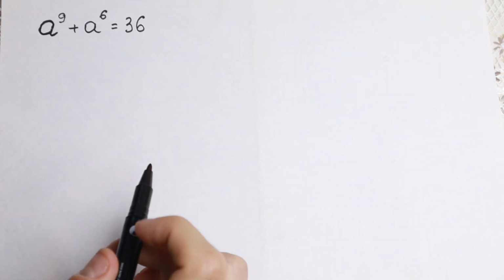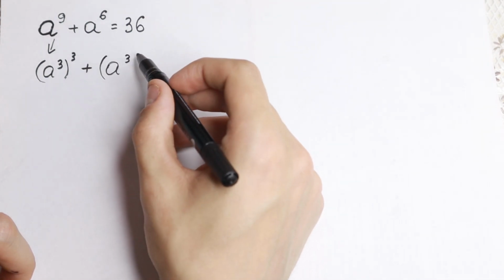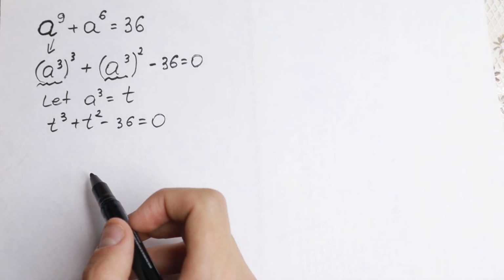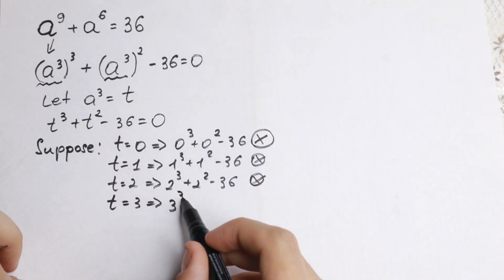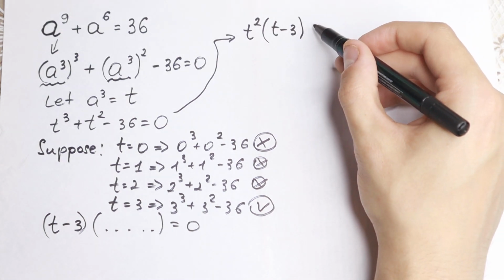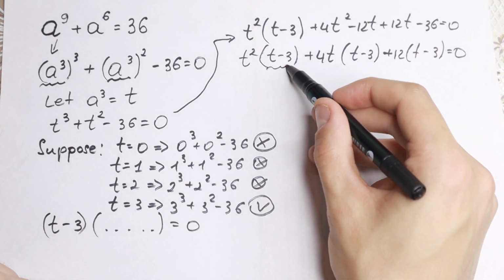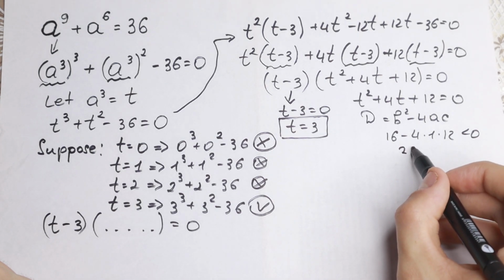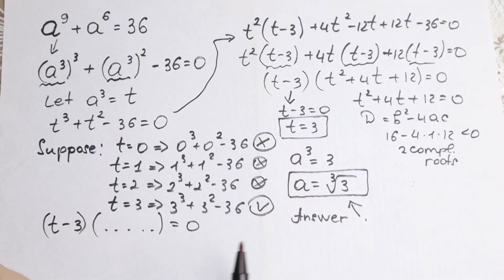Math Olympiad Question, 85% aren't able to solve because they don't know this trick!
Hello my friend!🖤) On this channel, you will get best maths problems, questions and solutions to improve your math skills. Thank you and have a good day:))